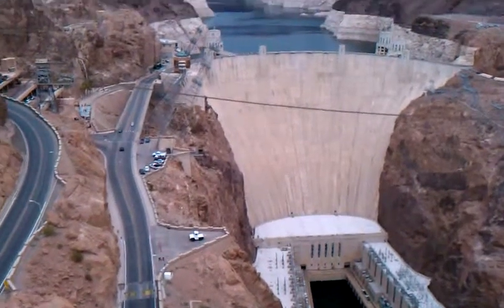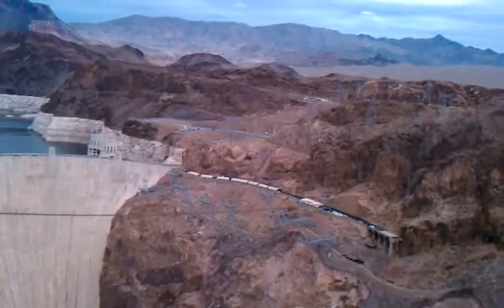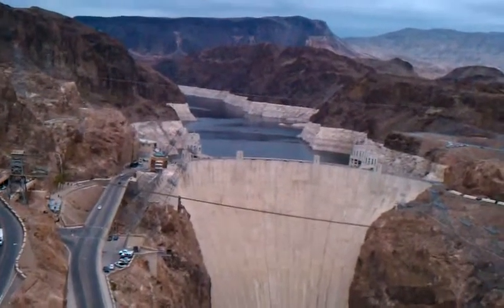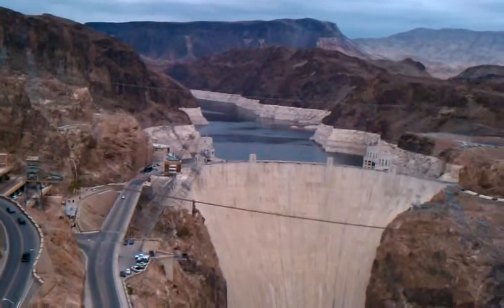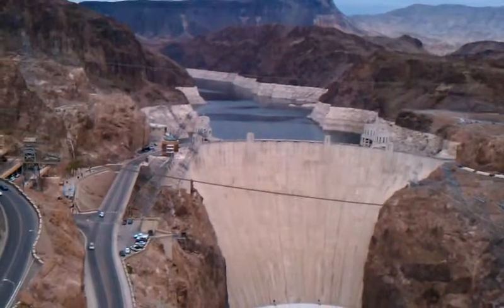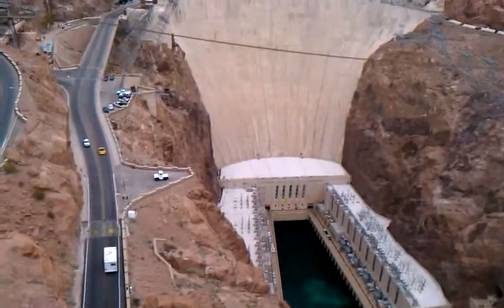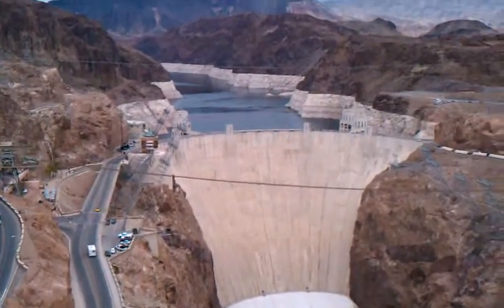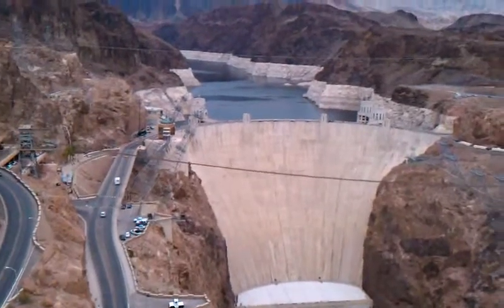A View from The Bridge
Out on our SUV tour to Hoover Dam this morning.  A view of the dam from the new bypass bridge.